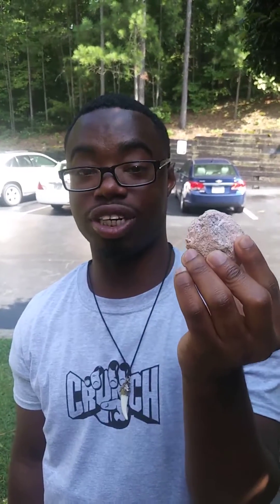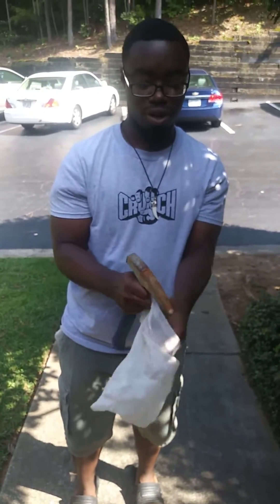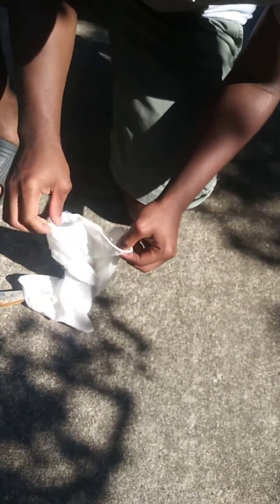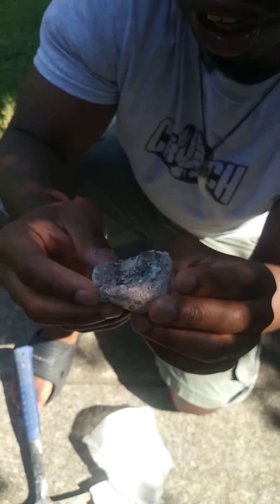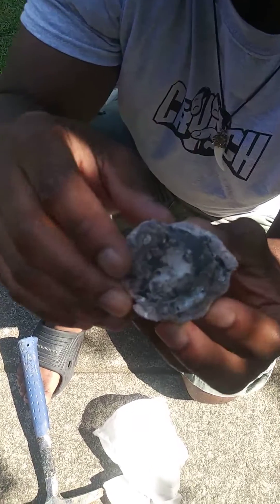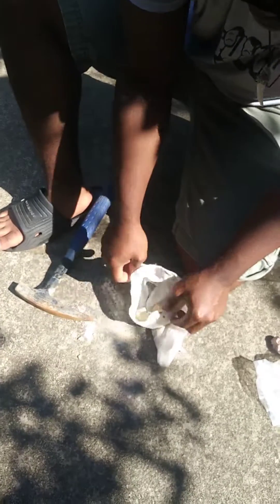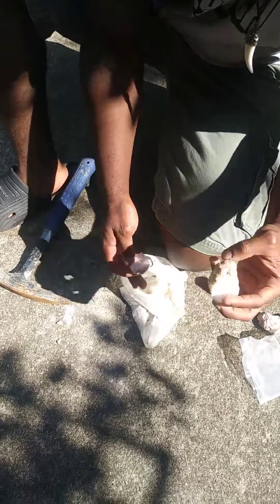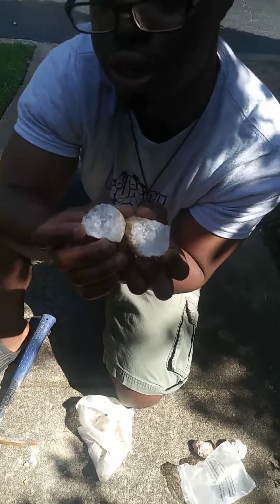Cracking open Geodes!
Bought a Crack your own Geode kit from Target.